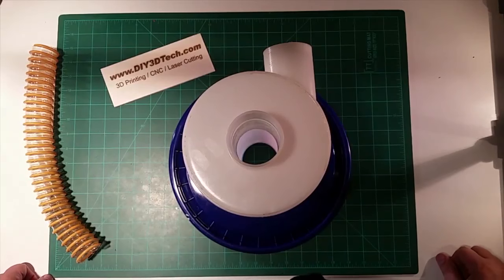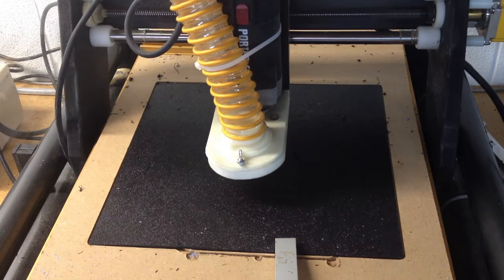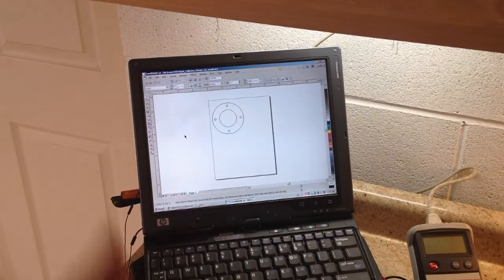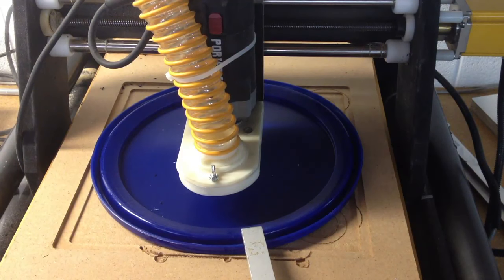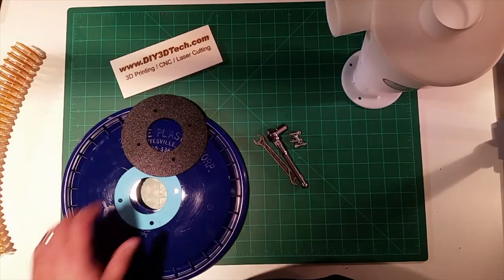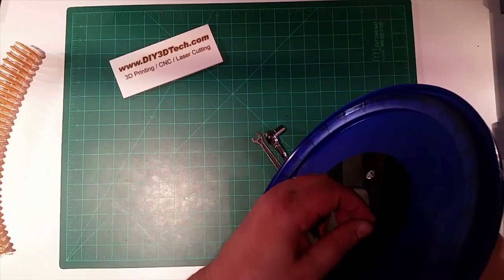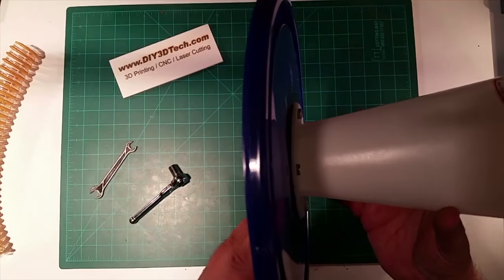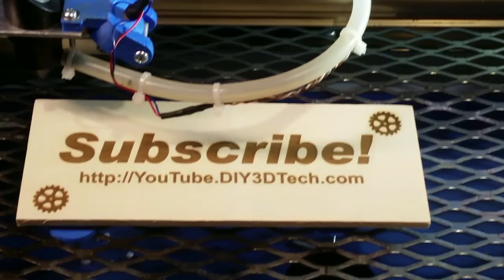CNC Project - Building Cyclone Dust Collector Part 2!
for more information on this and many other projects!  As in this episode we will be in part we do some more work on the dust collection system.